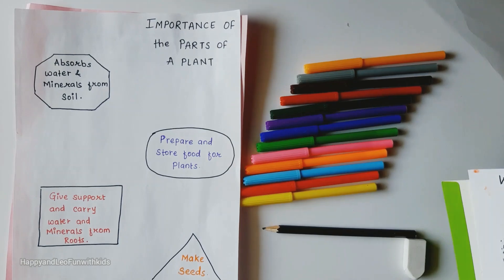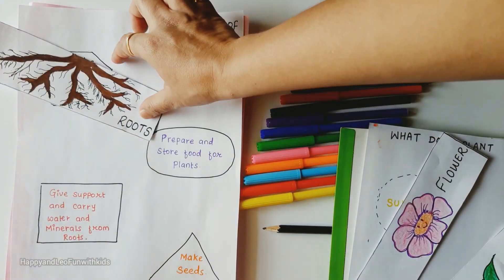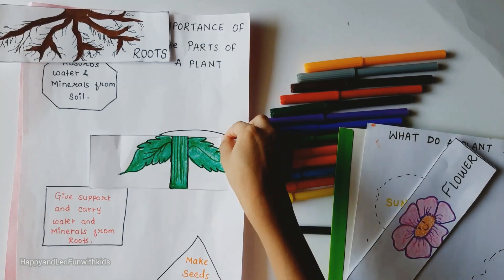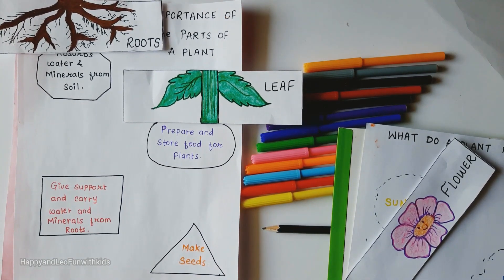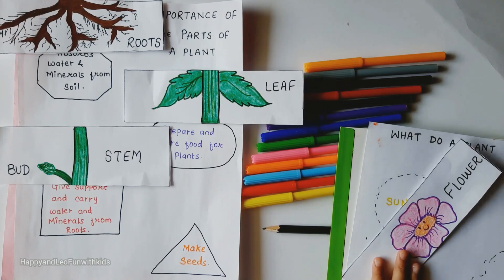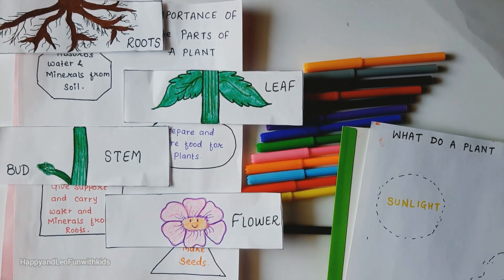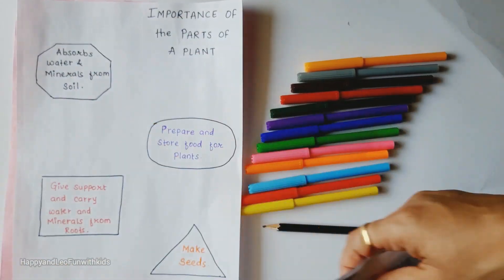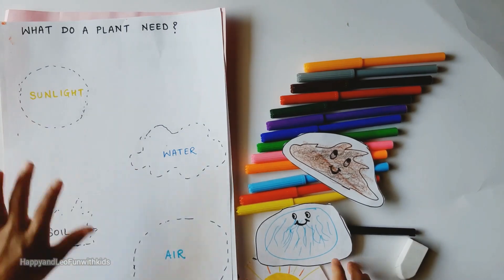Parts of a Plant for kids, activities, games and working DEMONSTRATION!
Science is the most favorite subject for kids, and if it taught with working demonstrations it can be Fun learning. Here in this video we have covered topics:  Parts of a plant, Importance or role of each part of a plant, What does plant need for growth and how water is transported in plant. All of this we learnt  with very interesting games and activities.

Added to that, we have prepared Working Demonstration on HOW DO PLANT ABSORBS WATER FROM SOIL AND CARRIES ALL OVER.

I am very sure kids will really enjoy it and will learn this topic very quickly.